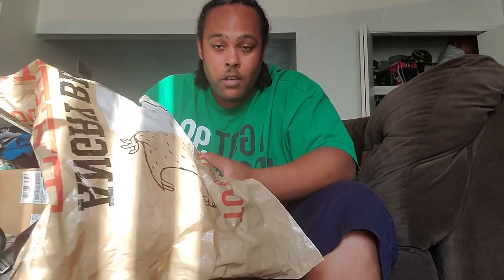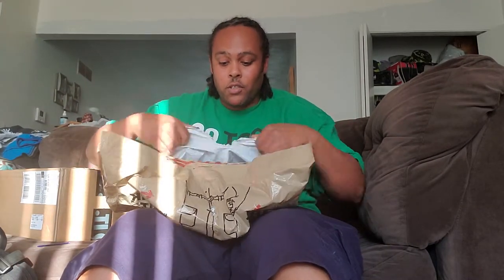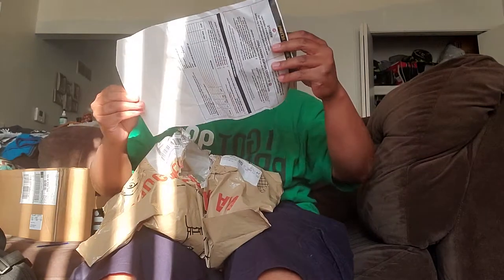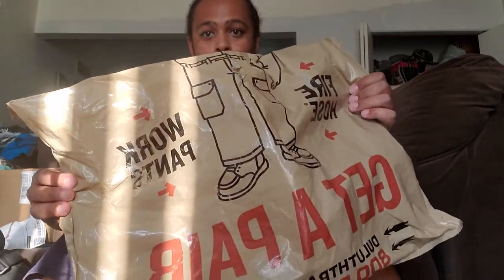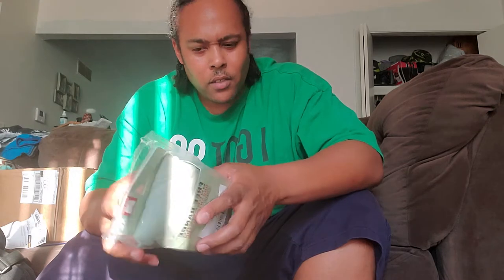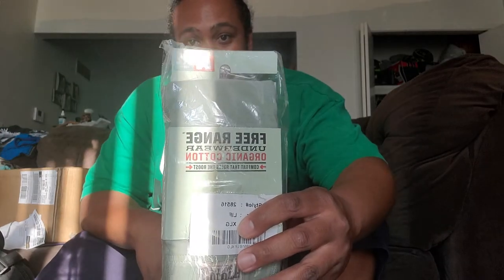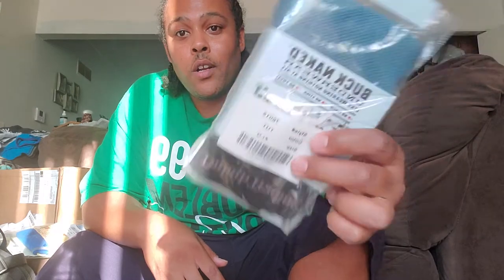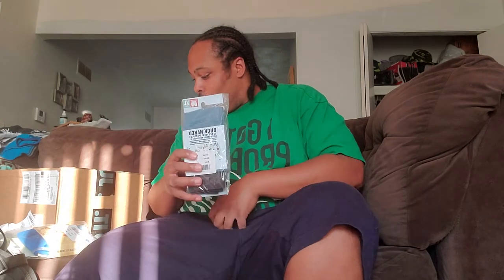TESTING 1.... DULUTH UNDERWEAR REVIEW. BALLROOM How did I do?